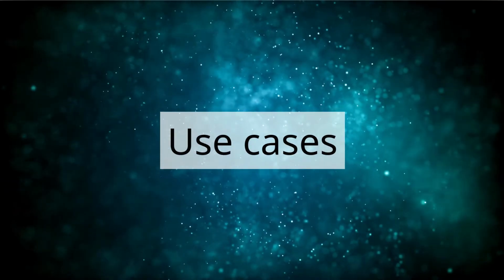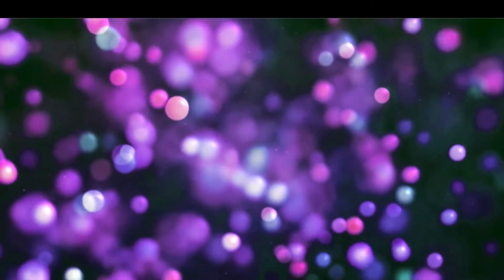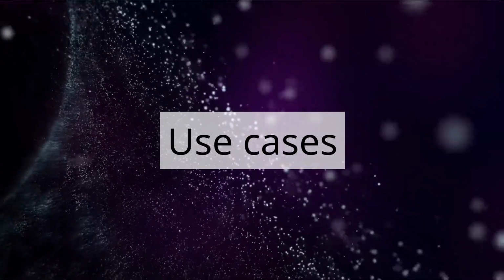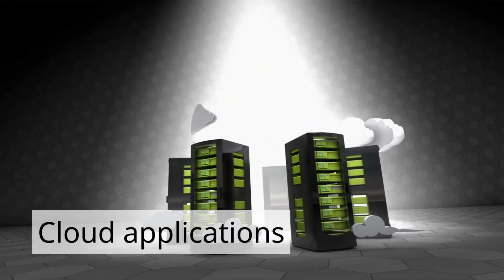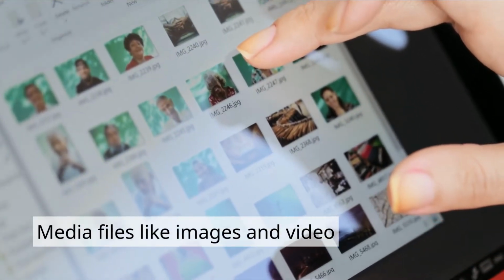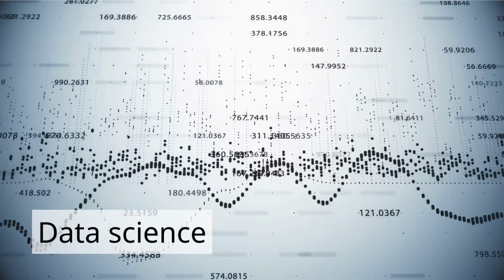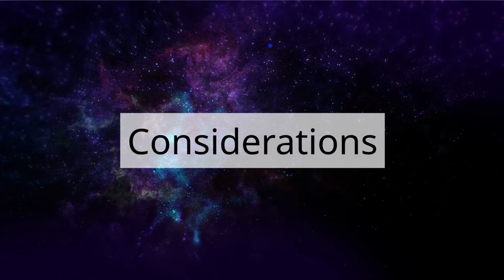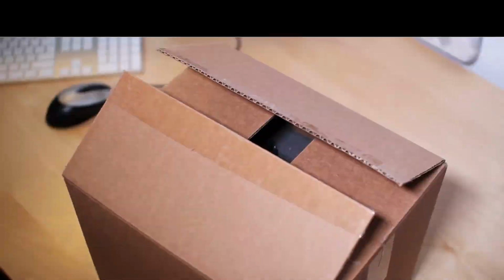Cloud Computing Storage ▶ The 3 types of cloud storage & how they work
Here is an outline of the video:
0:00 Why cloud storage?
Types of cloud storage:
0:35 Block storage
1:16 Use cases
1:43 File storage
2:17 Use cases
2:37 Object storage
3:22 Use cases
3:44 Considerations

This video is about cloud computing storage valuable information but also tries to cover the following subjects:
- how cloud storage works
- cloud computing storage types

Cloud computing storage is certainly something that interests you and quite a lot of people so I made this video about this topic.

If you would like to discover even more regarding cloud computing storage I suggest you to have a look at our other video clips